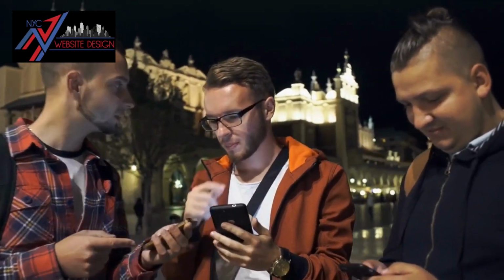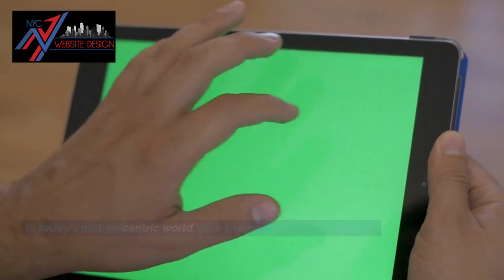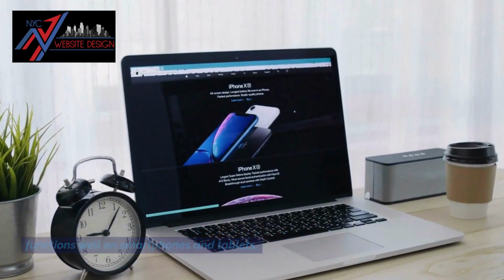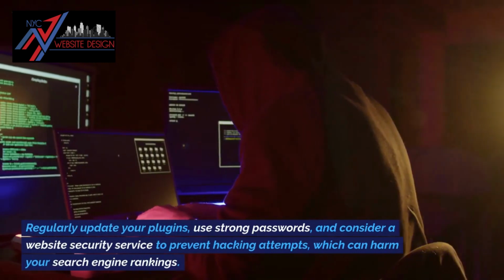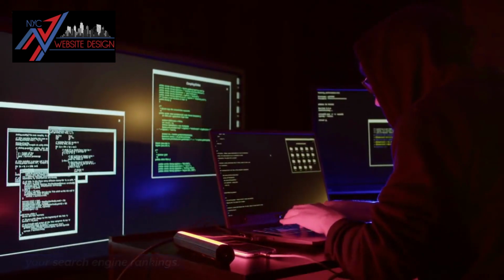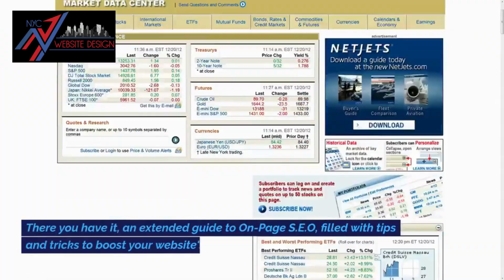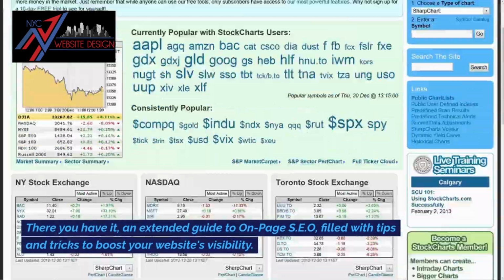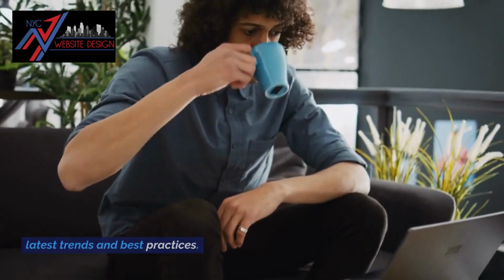SEO Course | On-Page Optimization | SEO Tutorial for Beginners 2023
Mastering On-Page SEO: A Beginner's Guide

Introduction

Today, we've got a fantastic topic to dive into – On-Page SEO for beginners. Whether you're a blogger, business owner, or just someone curious about the world of SEO, you're in the right place. We'll break it down step by step so you can start boosting your website's visibility right away.

That way, you won't miss any of our future videos packed with tips and tricks to help you succeed online."

Understanding On-Page SEO

"So, what exactly is On-Page SEO? Well, it's all about optimizing the elements on your web pages to rank higher in search engine results. Think of it as making your website more attractive to both search engines and human visitors."

Keyword Research

"Our first stop in the On-Page SEO journey is keyword research. These are the words and phrases people use to find content online. Tools like Google Keyword Planner or SEMrush can help you discover relevant keywords for your content. Choose wisely!"

High-Quality Content

"Once you've got your keywords, it's time to create high-quality content. Your content should be informative, engaging, and well-structured. Remember, the aim is not just to please search engines but to provide value to your audience."

Title Tags and Meta Descriptions

"Title tags and meta descriptions are like your website's first impression. Craft compelling titles and descriptions that not only include your target keywords but also entice users to click through to your site."

Header Tags

"Header tags (H1, H2, H3, etc.) help structure your content. Use them to break up your text, making it easier for readers to skim and understand. Search engines also use them to understand your content better."

Image Optimization

"Don't forget about images! Compress them for faster loading times and include descriptive alt text. Search engines consider this when ranking your page, plus it improves accessibility."

Internal and External Links

"Internal links connect your content together, making it easier for both users and search engines to navigate your site. And external links to authoritative sources show that you've done your research."

Mobile Friendliness

"In today's mobile-centric world, your site must be mobile-friendly. Google values responsive design, so make sure your website looks and functions well on smartphones and tablets."

Page Speed

"Nobody likes waiting for a slow website to load. Use tools like Google PageSpeed Insights to identify and fix speed issues. Faster sites rank higher and provide a better user experience."

User Experience

"Last but not least, focus on user experience. A clean, well-organized website with intuitive navigation keeps visitors engaged. And guess what? Search engines love sites that keep users happy."

Schema Markup

"Now, let's talk about a secret weapon in the world of On-Page SEO: Schema Markup. You might not have heard of it, but it's a game-changer. Schema Markup is a code that you can add to your website to help search engines understand the content better. It provides context to your content, making it more appealing in search results."

Content Freshness

"Content freshness is an often-overlooked aspect of On-Page SEO. Google loves fresh content. Updating your existing articles with new information or perspectives can give your rankings a boost. It shows that your website is current and relevant."

Voice Search Optimization

"With the rise of voice-activated devices like Alexa and Siri, voice search optimization is becoming crucial. People search differently when using voice commands, so consider how your target audience might phrase their queries verbally. Tailoring your content accordingly can help you tap into this growing trend."